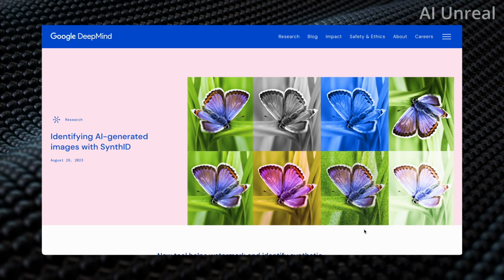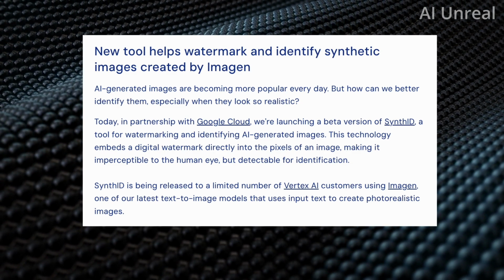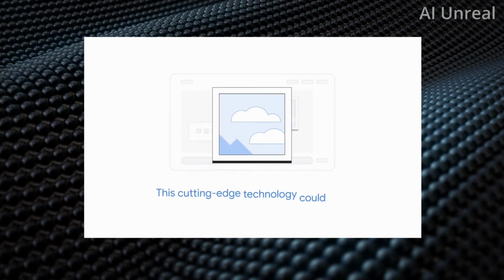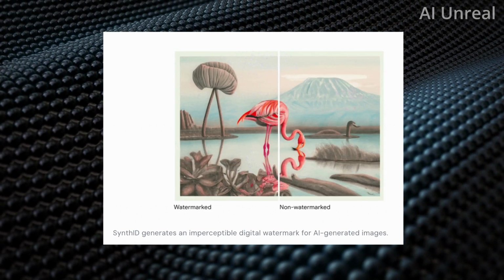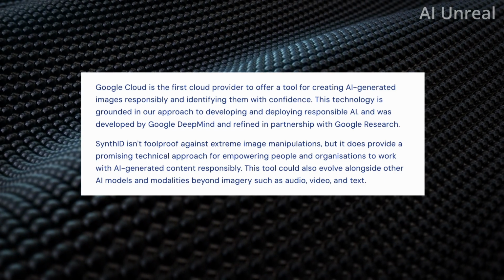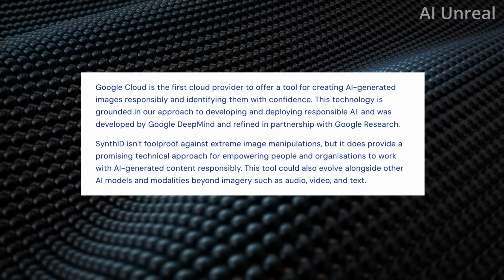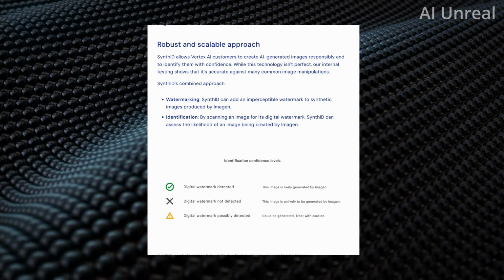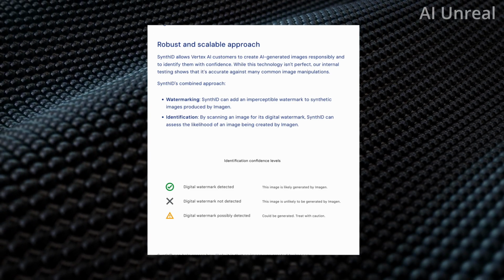Google Can Identify AI Images Now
Google Can Identify AI Images Now. A new tool called SynthID has been introduced in collaboration with Google Cloud. It offers a beta version for watermarking and recognizing AI-generated images.

This tool adds an invisible watermark to images, allowing them to be identified later. SynthID is initially available to a select group of Vertex AI customers who use Imagen, a text-to-image model that produces realistic images based on given text input.